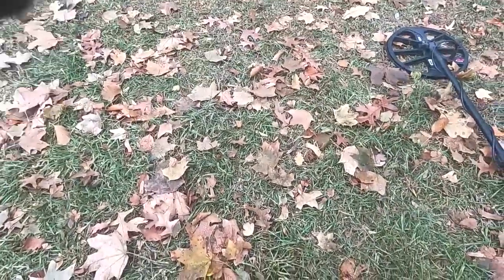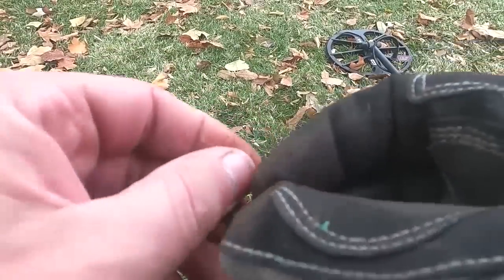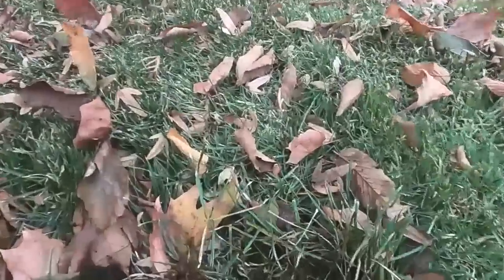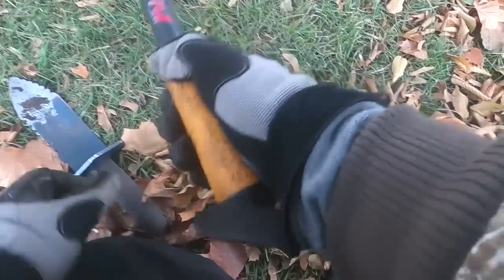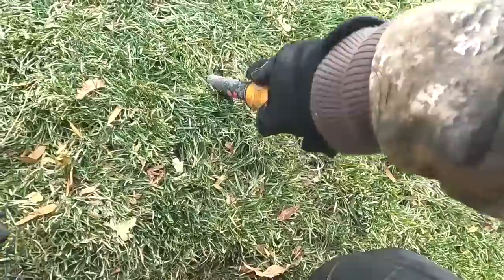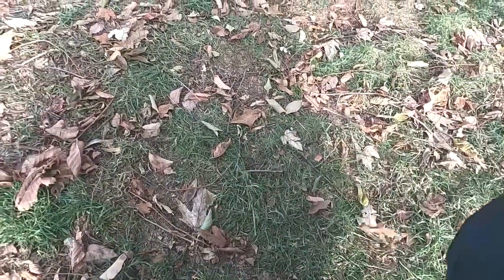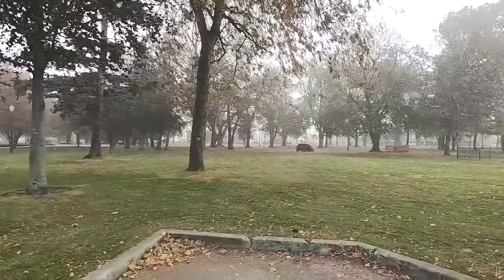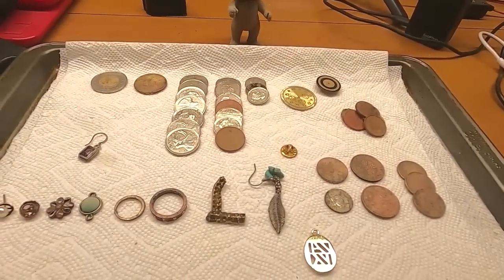This Park Keeps on Giving! Metal Detecting.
Health & Happiness to You All!